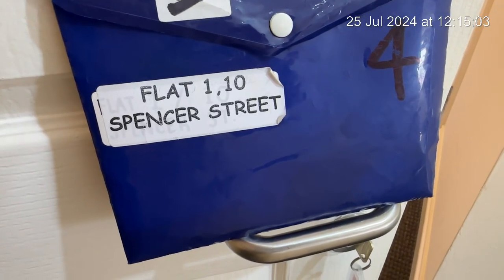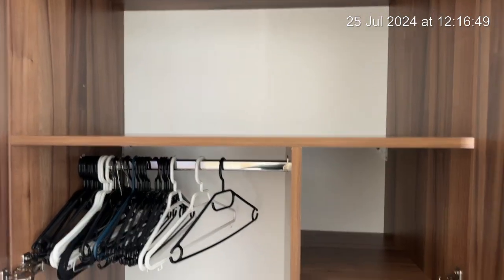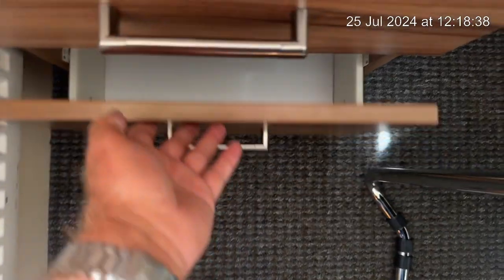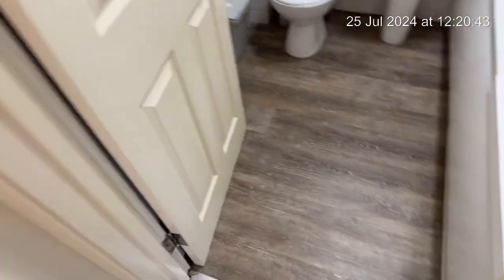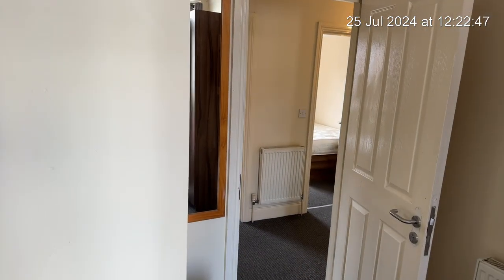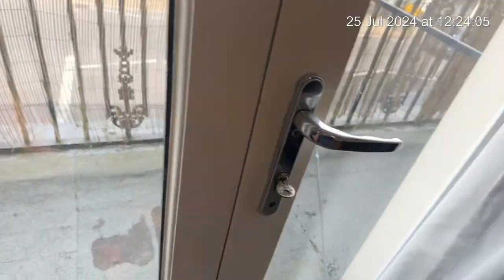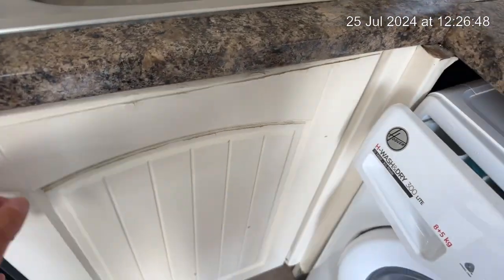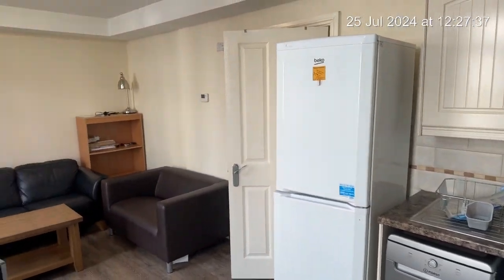Flat 1, 10 Spencer Street | Inventory Video 24-25